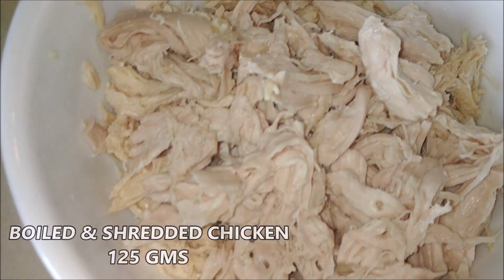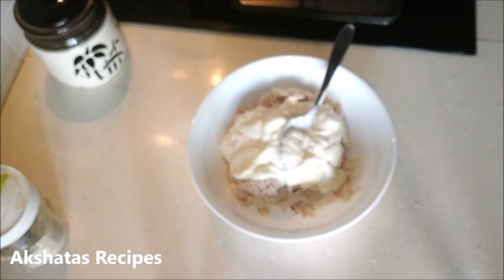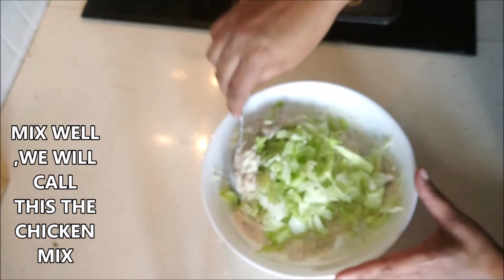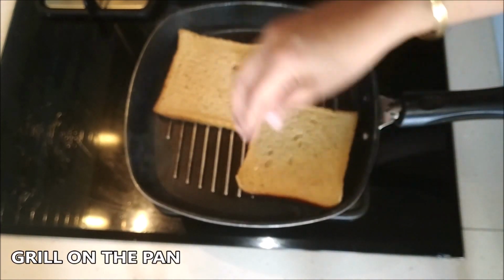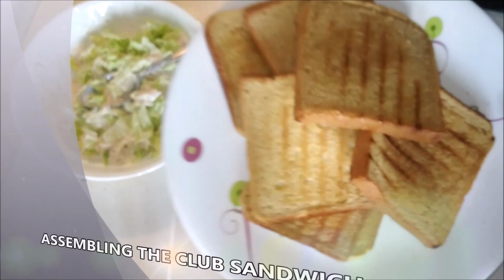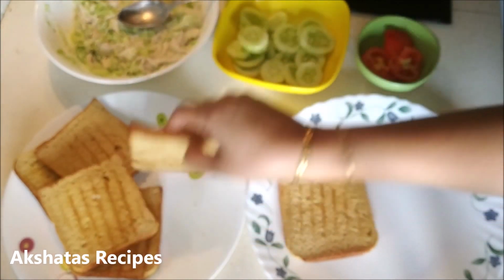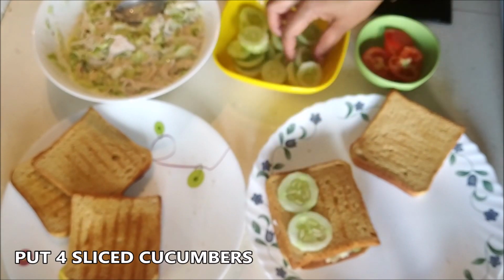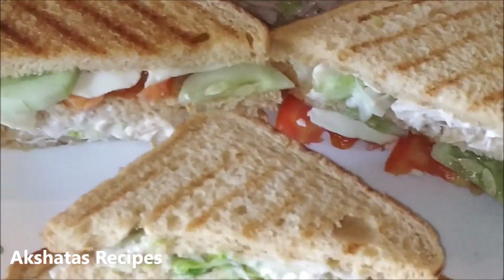Chicken Club Sandwich recipe@akshatasrecipes#americanclubsandwich#sandwiches#chickenrecipes#tasty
Today's recipe is a simple Chicken club sandwich,here are the ingredients and method
Ingredients
125 grams of boiled and shredded chicken
2 cucumbers sliced into rounds
1 cup of shredded lettuce
2 medium sized tomatoes sliced into rounds
bread slices ( 3 slices per sandwich)
cheese slices
1 cup of mayonnaise
1 tsp of pepper powder
salt to taste
butter as needed

Chickenclubsandwiches chickensandwiches easysandwichrecipes# चिकन क्लब सॅंडविच#akshatasrecipes#എളുപ്പത്തിൽ ഉണ്ടാക്കാൻ പറ്റിയ# റെസിപ്പി|ചിക്കൻ ക്ലബ് സാൻഡ് വിച്ച് রেস্টুরেন্ট স্টাইলে চিকেন ক্লাব স্যান্ডউইচ রেসিপিబయట కొనేబదులు ఇంట్లో ఇలా ఈజీగా చేసిపెట్టండి#